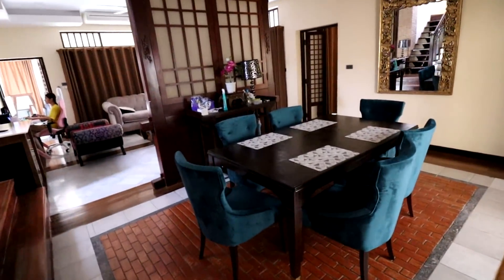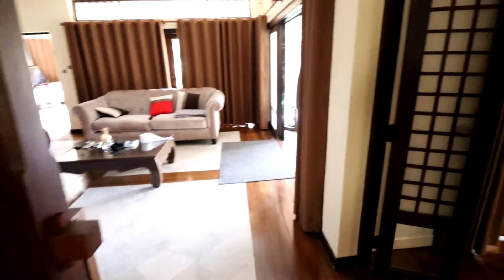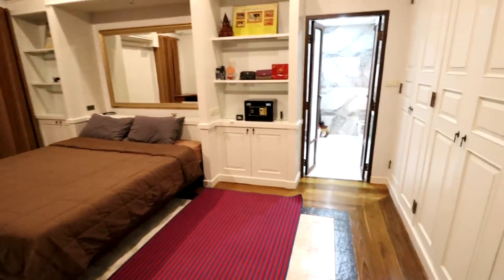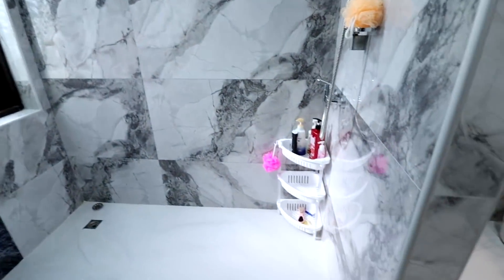$2100 per month will get you THIS in Thailand...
My official limited edition NFTs go on sale on the WORLD marketplace on June 14th at 1pm UTC, Shop

In this video I give you a tour of my new thai villa after moving out of my condo to give you an idea of what roughly $2100 per month rent in Thailand will get you, this Villa is located half way between Jomtien Beach and Pattaya about 5 minutes away from the beach and surrounded by restaurants and convenience, you could probably get something like this for cheaper if you was willing to compromise on location.
This is just a quick vlog and due to moving I've been a bit slow on creating content recently but I'm back to working now

What do you think about my new thailand villa? do you think the cost of living looks good here? what would $2100 per month get you where you live? let me know in the comments below!
---Links---

---Thai Villa Description---

This Thai Villa is a cross between Thai and Bali style, it's a detached house with a pool, jacuzzi, 5 toilets, 3 showers, 2 bedrooms, one large office space, large kitchen, dining room as well as a large outdoor space with plants, for $2100 per month I got all of this fully furnished with gardening and pool maintenance included.

Different parts of Thailand will offer you varying prices and properties for example a condo or villa like this in Bangkok would cost you more than double the price (if you can even find something like this in Bangkok)

One of the biggest benefits of moving overseas from the west is the cost of living and lower taxes, if you're young, not tied down and have the means of working remotely I highly recommend looking into it, life is one big MMORPG, there's no need to stick around in the starter zone if you're unhappy, the world is a big place so it makes sense to go where you're treated best.

---Tags---
TheLazyPeon Thailand Vlog thai villa, condo, phuket, pattaya, bangkok, chiang mai, hua hin, 2021, cost of living, nomad capitalist, koh samui, koh samet, koh chiang, vietnam villa, malaysia villa, phillipines villa, quality of life, epic house, pool villa jomtien
What $2100 Per Month Rent Will Get You In Thailand... (My New Villa Tour)